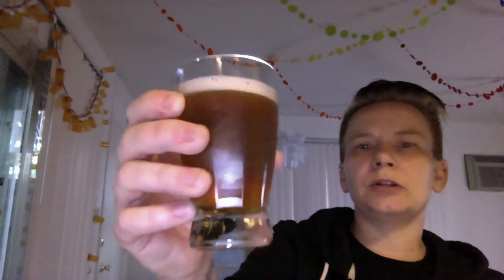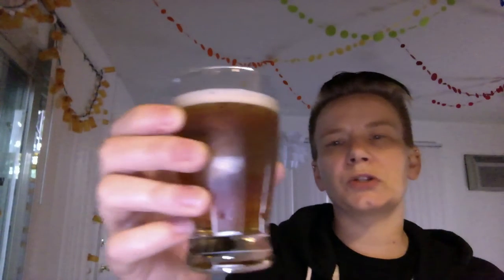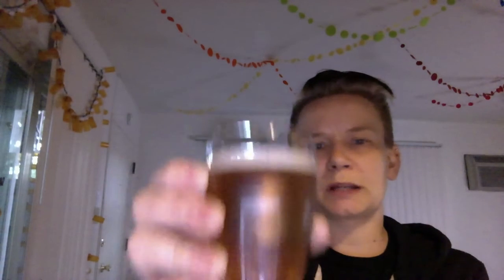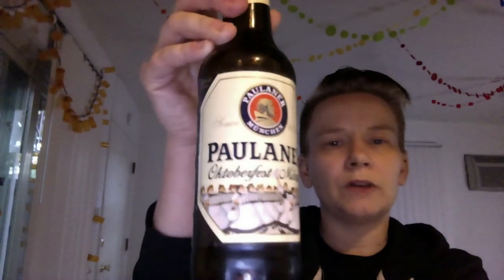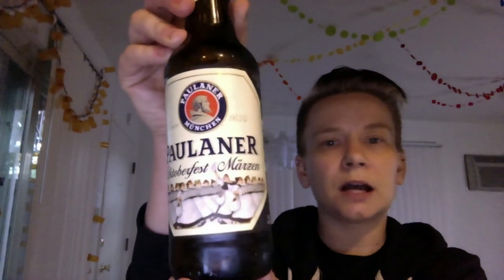Paulaner Oktoberfest Marzen - Amber Malty European Lager, Marzen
A traditional marzen style beer with a distinct lager aroma.  Fresh and lively.  Leans toward maltiness.  5.8% ABV.